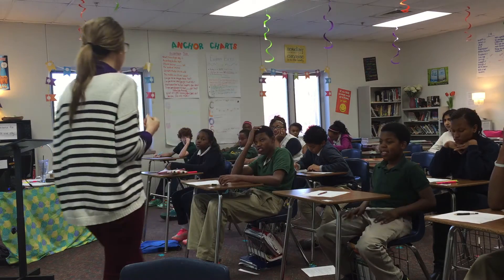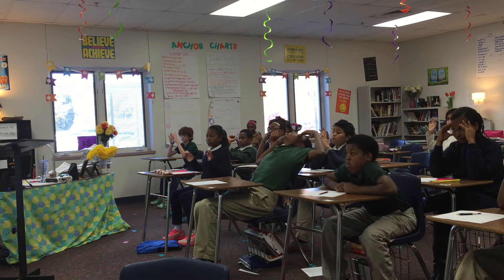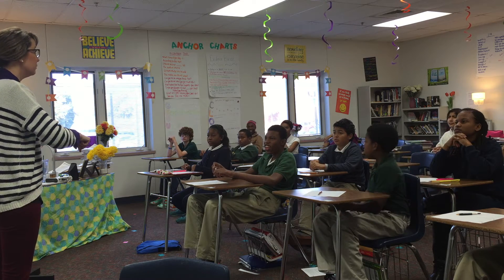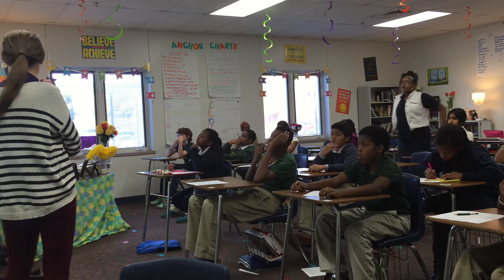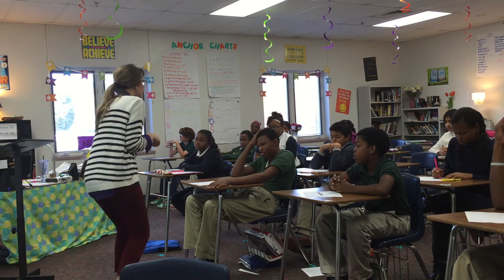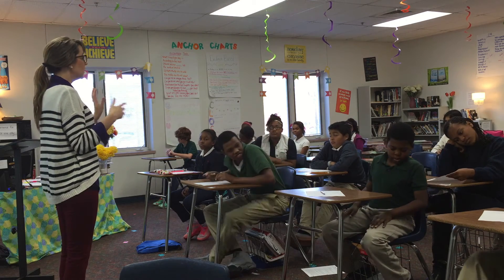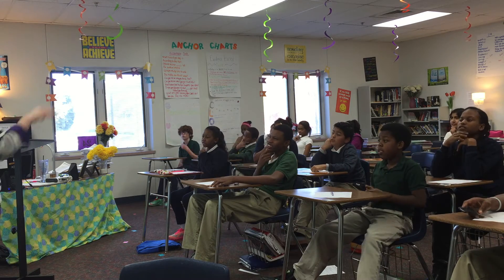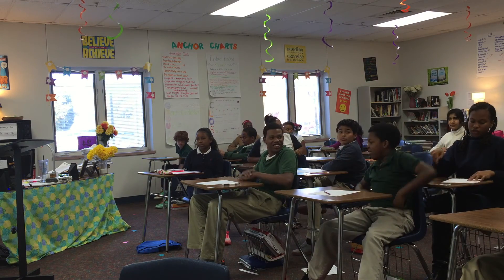Whole Brain Teaching in Middle School: A Close Reading Lesson Part 1/3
Take a peak into Mrs. Tang's 7th Grade ELA Class as she teaches her students the close reading symbols that they will use as they read. She also discusses the topic of looking at the question before reading the passage.